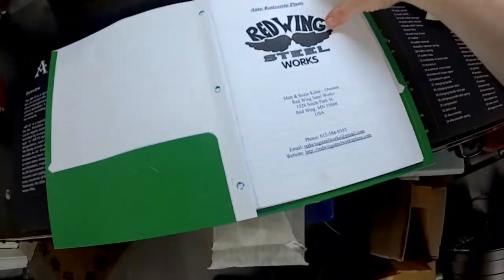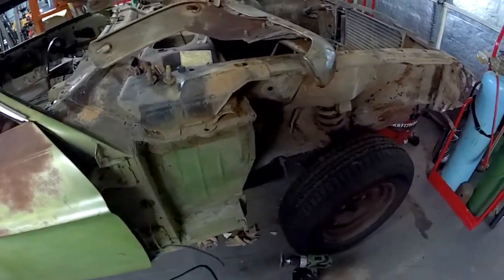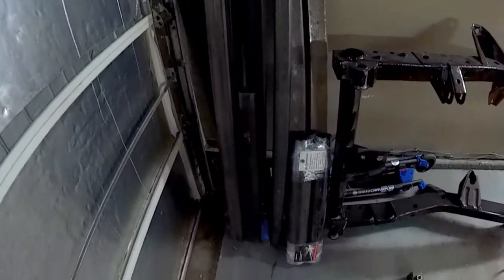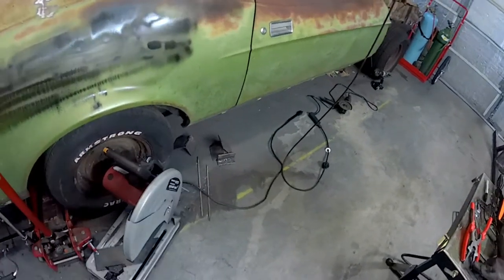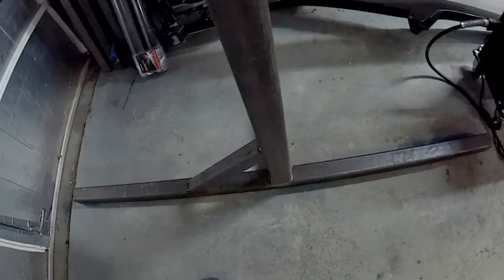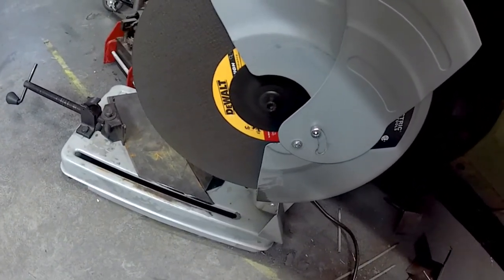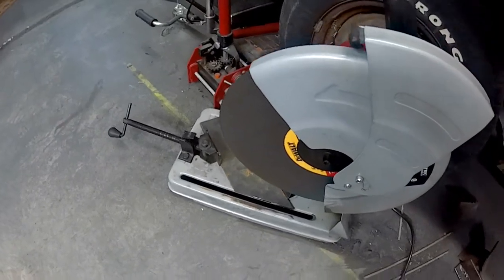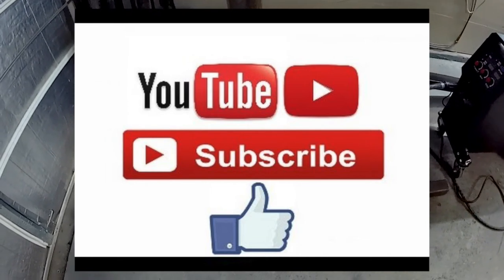Building My Own Rotisserie Intro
This video is the first of many to cover building my own car rotisserie.  This will be use to help restore my 72 mustang coupe.